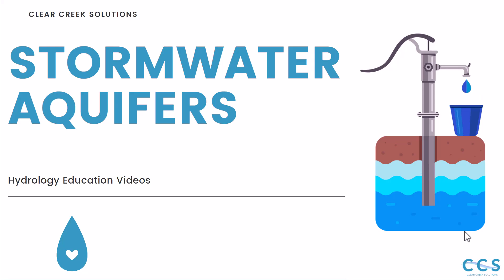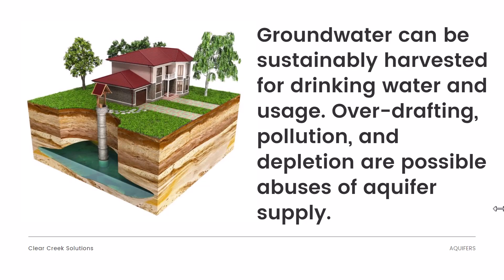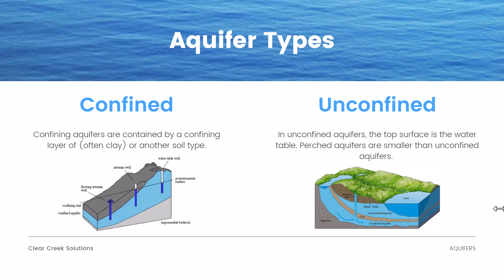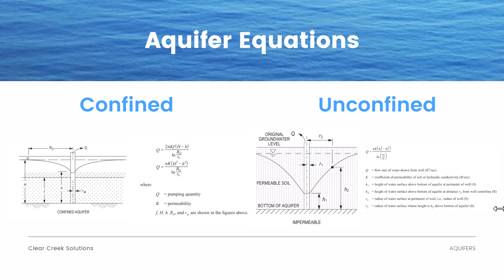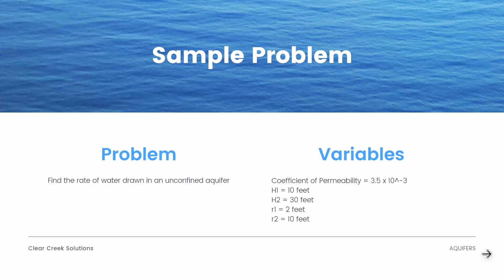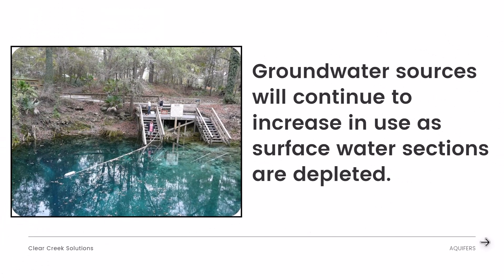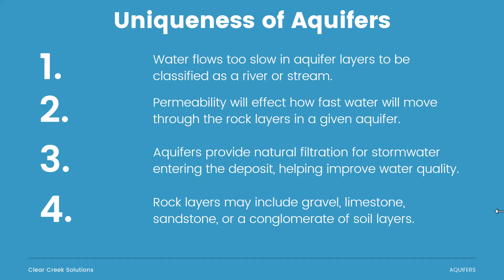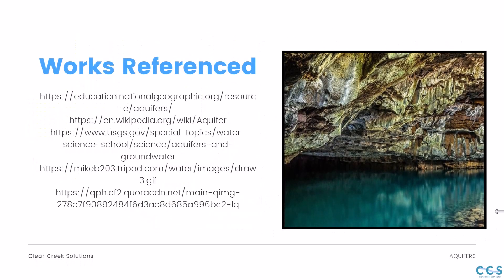AQUIFERS EXPLAINED In 7 Minutes